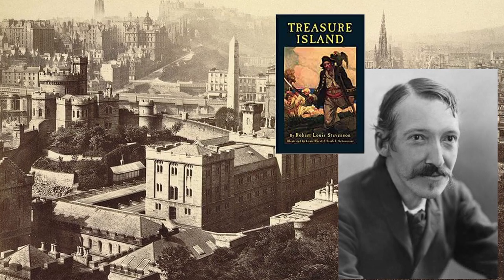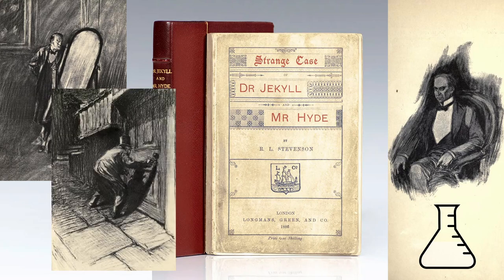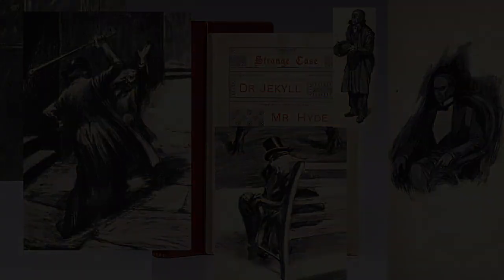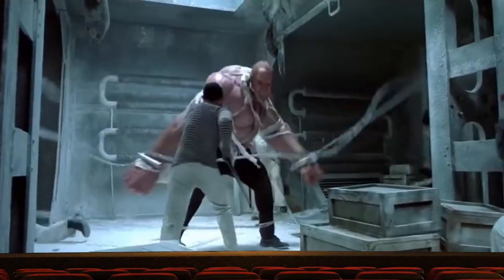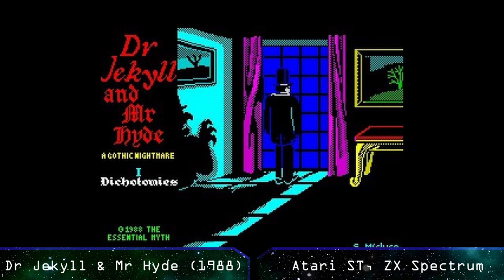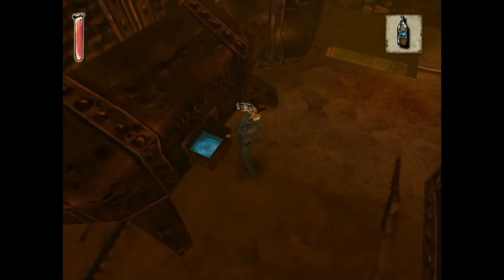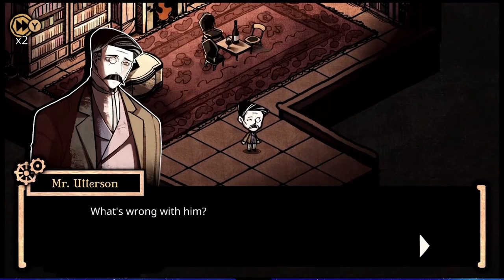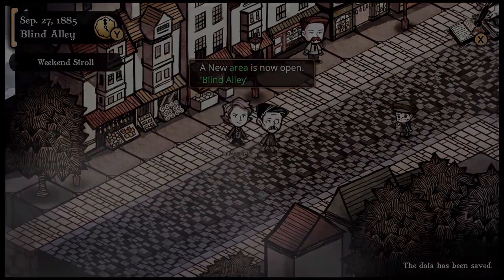Jekyll & Hyde In Video Games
Welcome to Pixel Pantheons, where we explore the Tropes, Genres and Characters that have formed the video games we love. For our inaugural video we’re taking a look at the character of Dr Jekyll and Mr Hyde, a character we are all familiar with but is surprisingly underutilized in the video game space.

We’ll take a look at the original story, as well as big screen adaptations which influence other visual mediums such as video games. If you want to jump straight to the video games however, you can use the timestamps below.